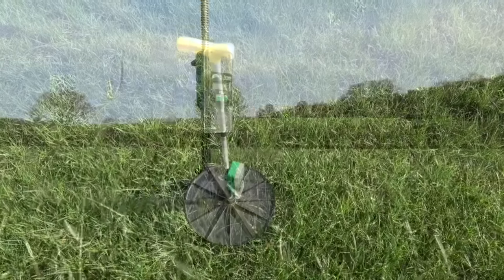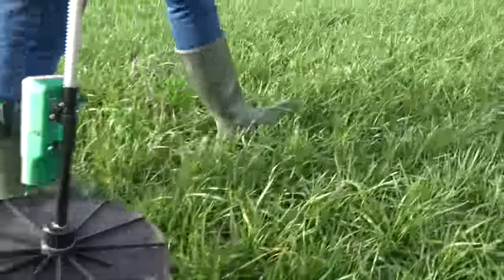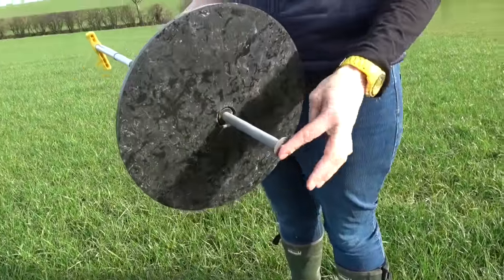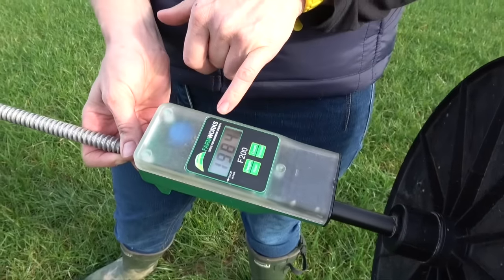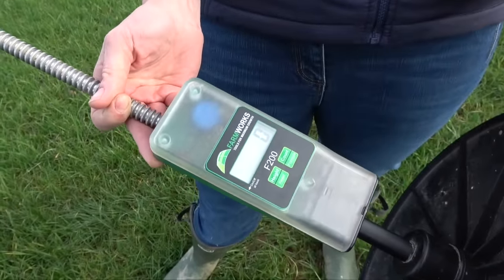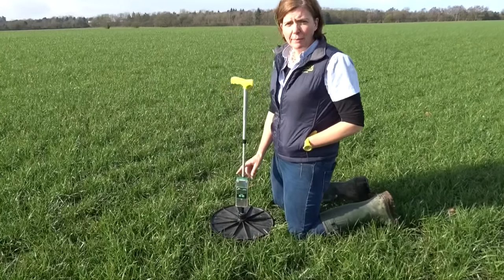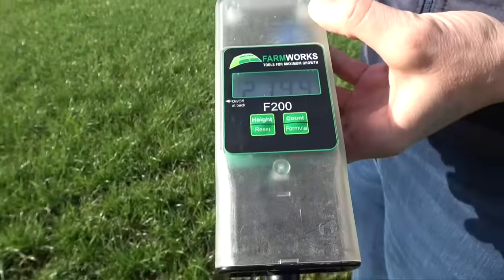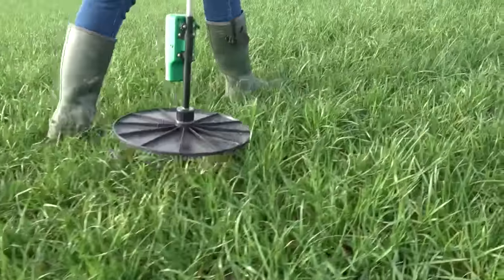How to use a plate meter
Senior beef and sheep scientist at AHDB Beef and Lamb, Dr Liz Genever guides you through the best way to use a plate meter to measure grass. Watch the video and read the Buyer's guide to grass-measuring equipment